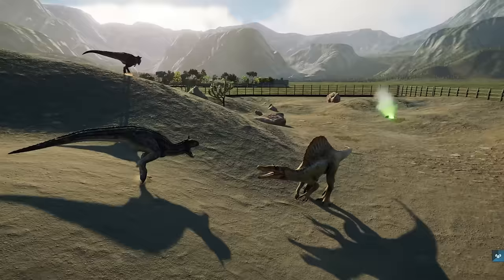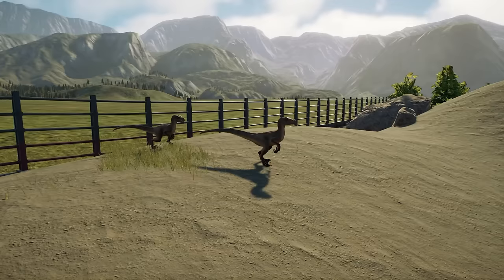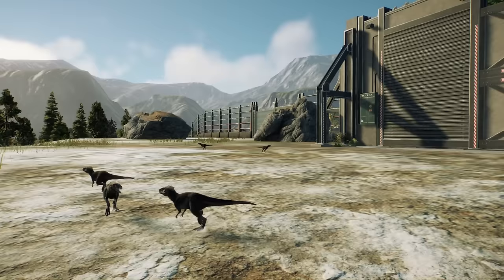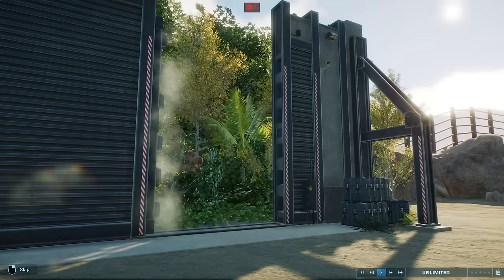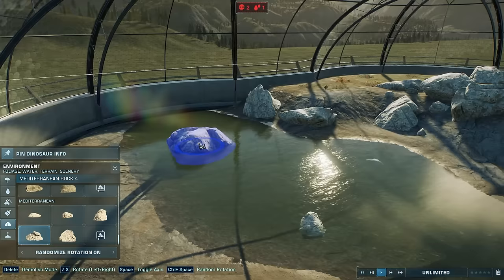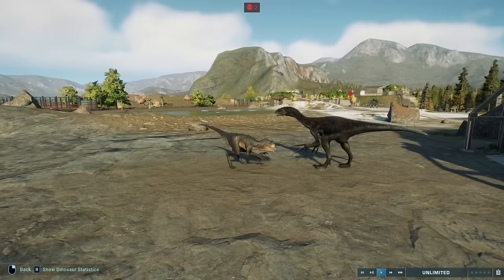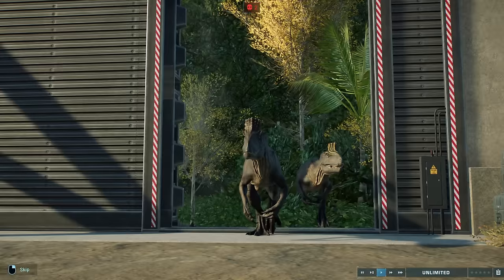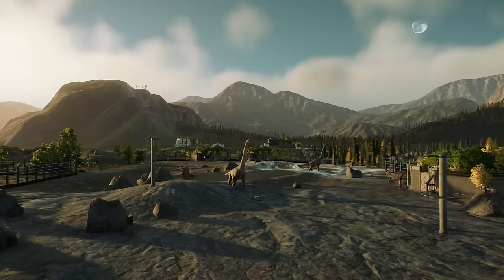200 Snow Vs 200 Desert Dinosaurs FIGHT Inside ONE ECOSYSTEM In Jurassic World Evolution 2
If camels are put against a winter moose, we would probably know what happens. But what about our million million million-year-old dinosaur counterparts? Now let's see how well these snow dinosaurs go up against some of our deadliest desert dinosaurs when their ecosystems ultimately COMBINE in Jurassic World Evolution 2.

- Hope you enjoy another dinosaur video! Also, take all the dino facts with a grain of salt, I try but I am no paleontologist.. JUST ENJOY THE PREHISTORIC BATTLES THANK YOU!

Chapters:
0:00 Intro
0:19 Park Start & First Enclosure
1:25 Jewel Of The Desert
2:00 Challenge Explanation
2:35 Jewel Of The Desert (Carnivores)
3:36 Winter Woodlands
5:03 The Marsh
6:04 Winter Woodlands (Carnivores)
6:54 Bigger Desert Carnivores
8:22 Snow Titans
9:12 Sand Titans
10:36 Marsh (Reprise)
12:36 The Flight Beginnings
13:34 Combining Prep
14:01 Releasing All Dinosaurs
15:25 THE COMBINING
19:12 THE CRATER
22:21 Ending

'Rites Of Passage' [Epic Cinematic CC-BY] - Scott Buckley
'Special Ops' [Orchestral Espionage Comedy CC-BY] - Scott Buckley
'Life In Silico' [Uplifting Cheerful Orchestra CC-BY] - Scott Buckley
'Terminus' [Epic Cinematic Orchestral CC-BY] - Scott Buckley
'Ice Cream' [Nostalgic Piano Jazz_Pop CC-BY] - Scott Buckley
'Three Sheets To The Wind' [Orchestral Adventure CC-BY] - Scott Buckley
'A Dragon's Lullaby' [Dark Harp & Orchestra CC-BY] - Scott Buckley
'Call To Adventure' [Cinematic Orchestra CC-BY] - Scott Buckley
'Welcome to my Junkyard' [Adventurous, Uplifting - Scott Buckley
'Quirky Lane' [Quirky Orchestral CC-BY] Orchestral CC-BY] - Scott Buckley
'Juggernaut' [Epic War March CC-BY] - Scott Buckley
'Last And First Light' [Emotional Orchestral CC-BY] - Scott Buckley
'Race The Sun' [Epic Hybrid Orchestral CC-BY] - Scott Buckley
'Legionnaire' (2022 Remaster) [Epic Cinematic Orchestral CC-BY] - Scott Buckley
'Glow' [Nostalgic Pop-Folk CC-BY] - Scott Buckley
'Maleficus' [Eerie Dark Ambient 🎃 CC-BY] - Scott Buckley
'Goliath' [Epic Orchestral CC-BY] - Scott Buckley
'The Fury' (from 'Monomyth') [Epic Orchestral CC-BY] - Scott Buckley